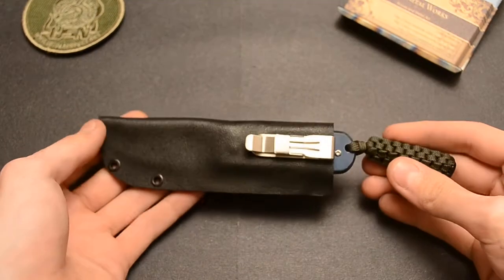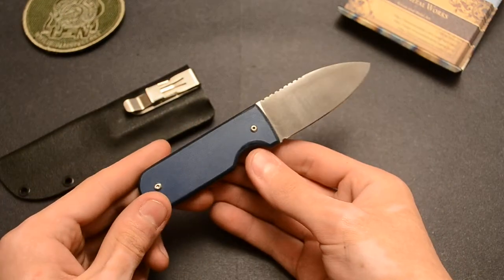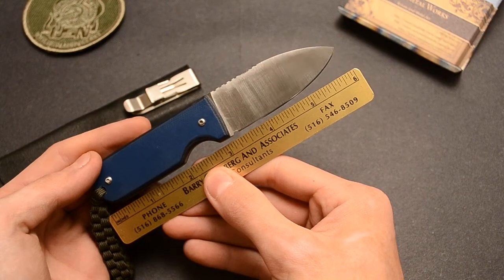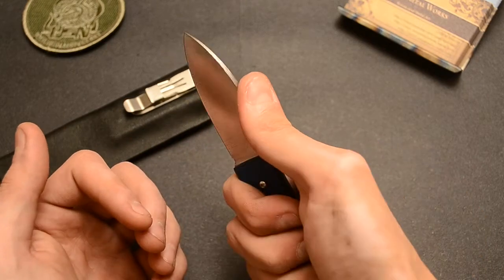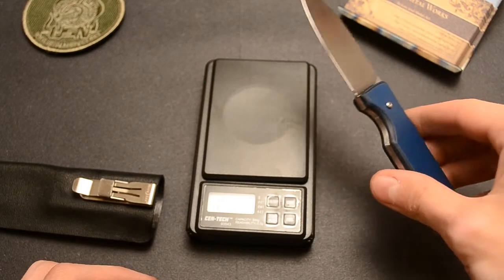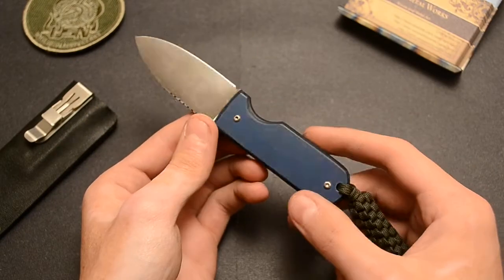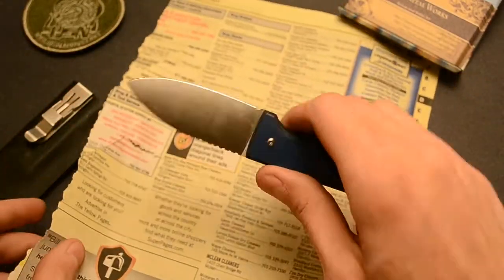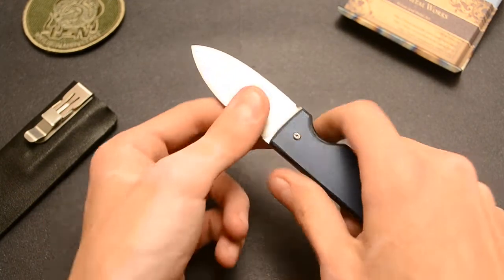Black and blue pocket fixed blade